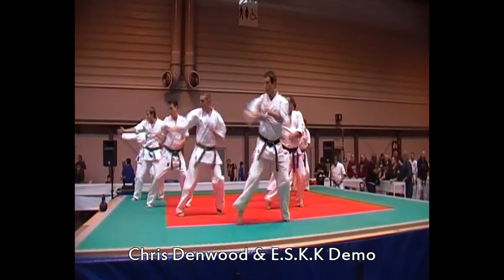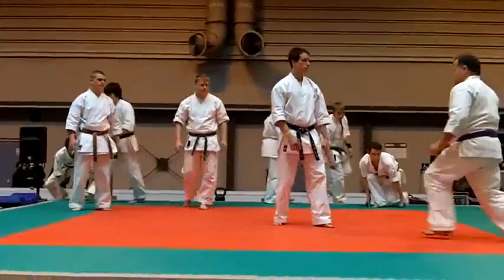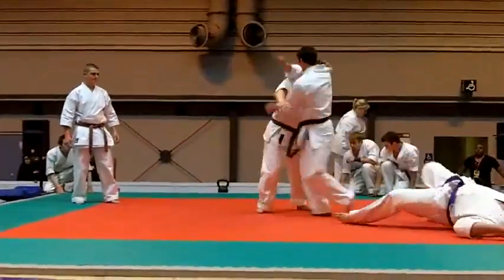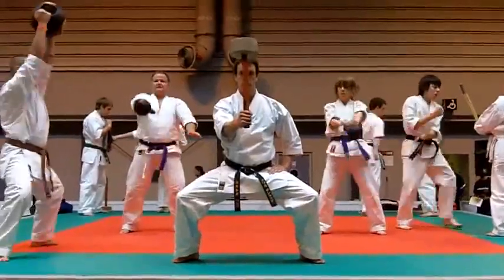TMAS live: Chris Denwood demo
Pragmatic karate demo by Chris Denwood & E.S.K.K at the Martial Arts Show Live 2011

Check out news, download podcasts, read articles and watch martial arts videos